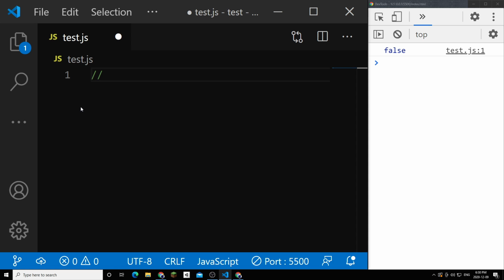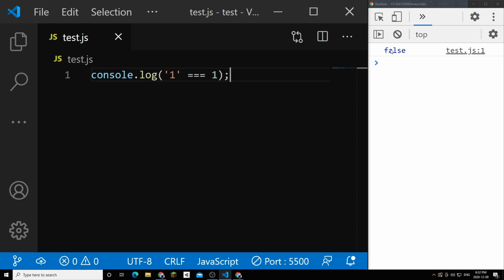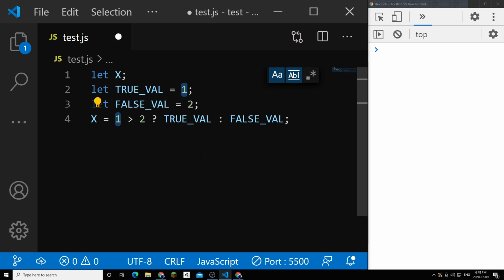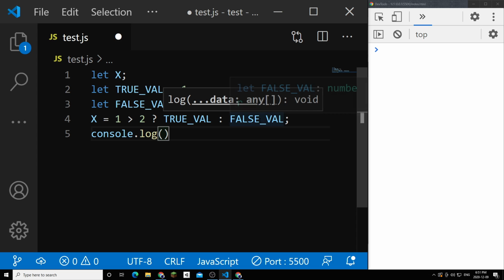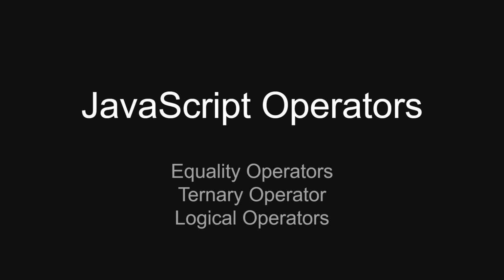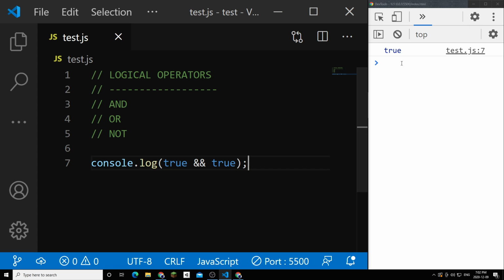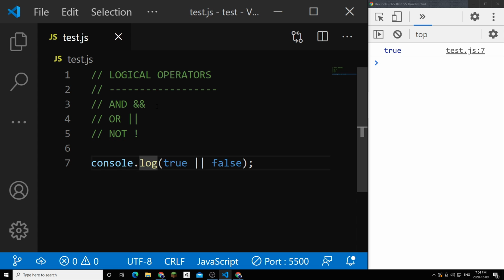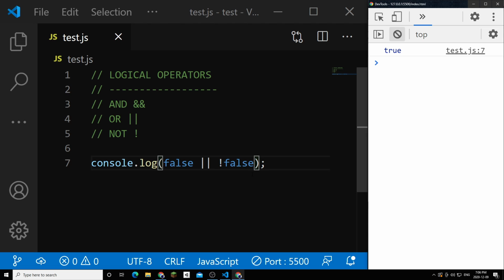Javascript | operators part 2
this is java script operators part 2